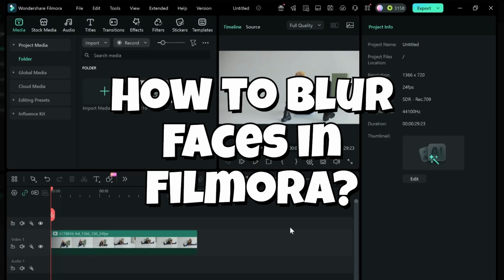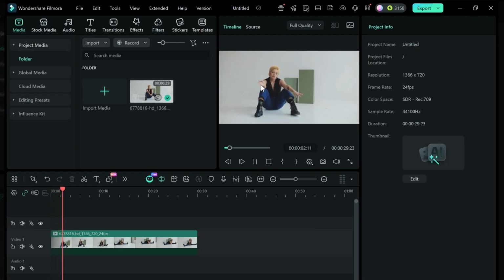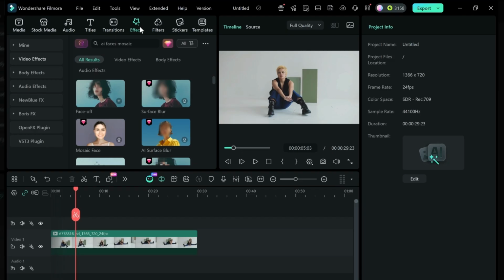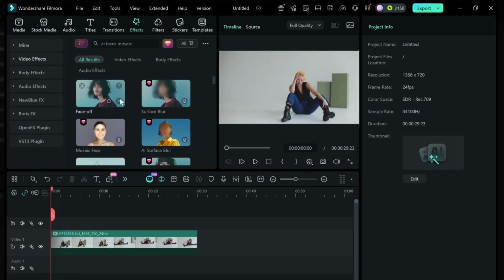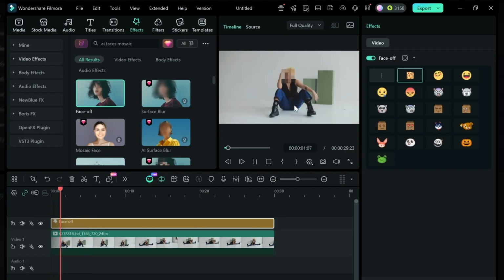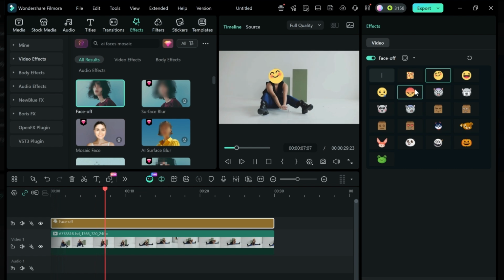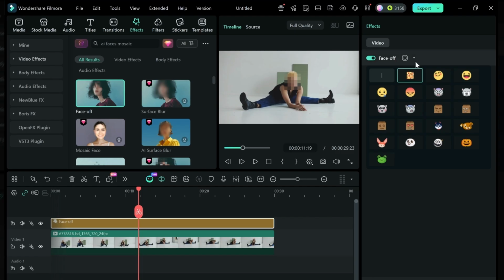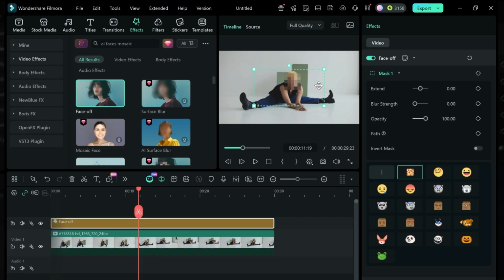How to Blur Faces in Filmora?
In this video, I’ll show you exactly how to blur faces in Wondershare Filmora 15 using three different methods. Whether you want a quick AI fix or precise motion tracking, this tutorial covers it all!

As privacy becomes more important in video content, knowing how to quickly hide faces or sensitive information is a must-have skill for any editor.

What you’ll learn in this tutorial:

Method 1: AI Face Mosaic – The fastest way to blur every face in a clip with one click.

Method 2: Face-Off Effect – How to use auto-tracking for moving subjects.